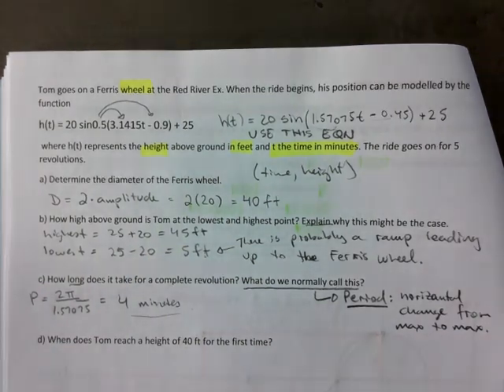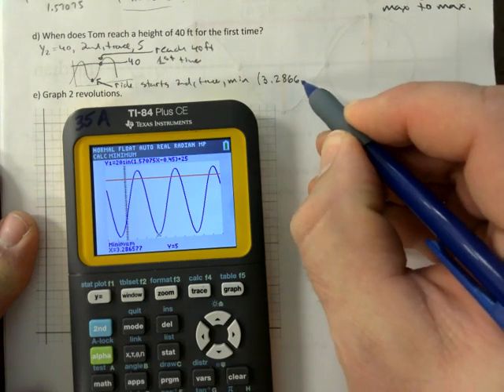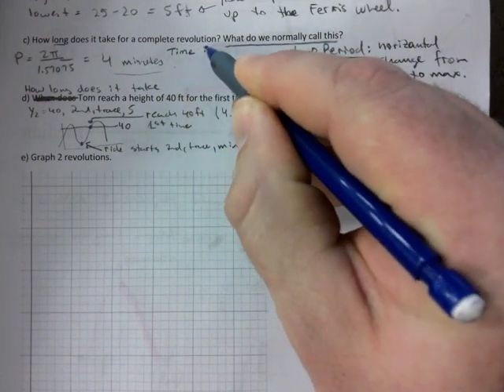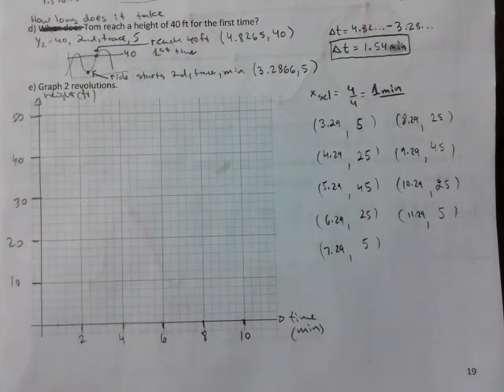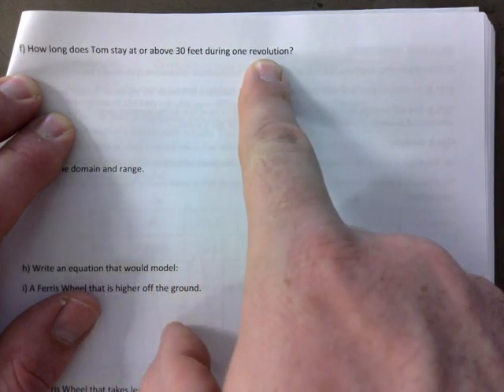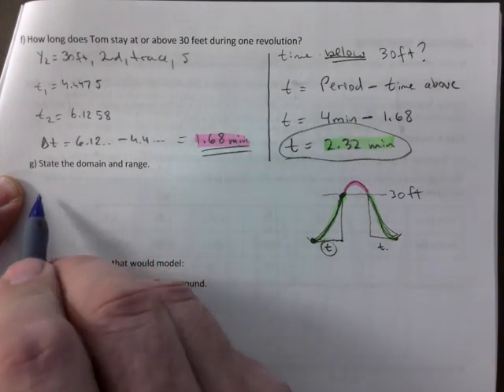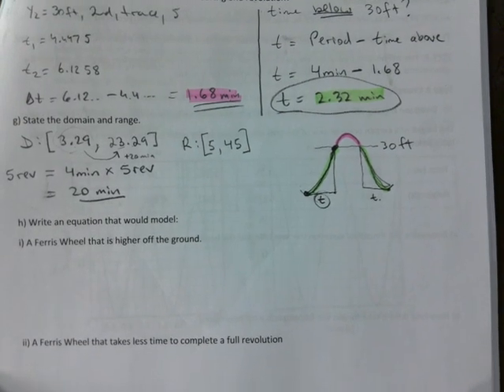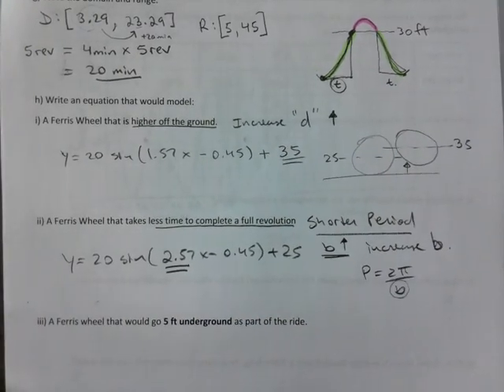APMR4S CH 8 SINUSOIDAL WORD PROBLEMS 2